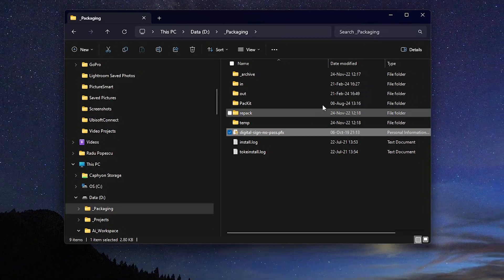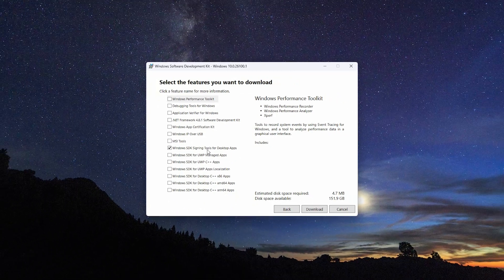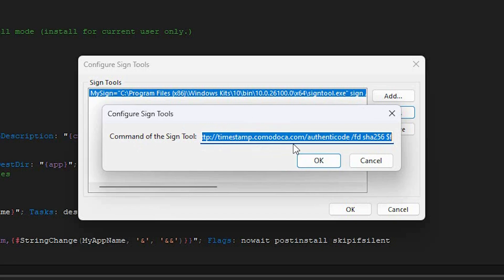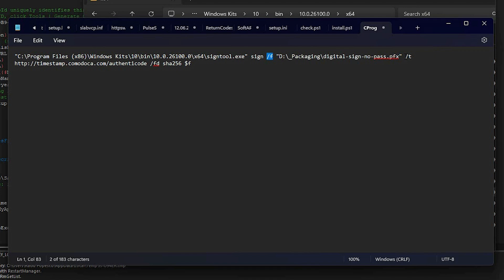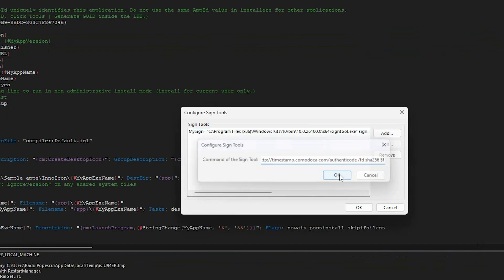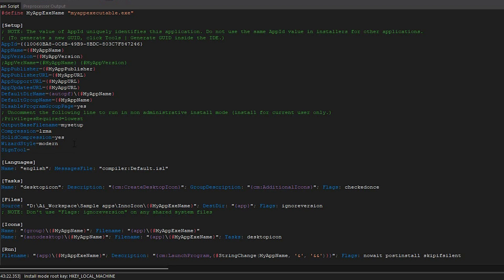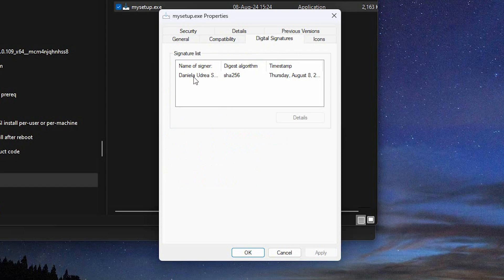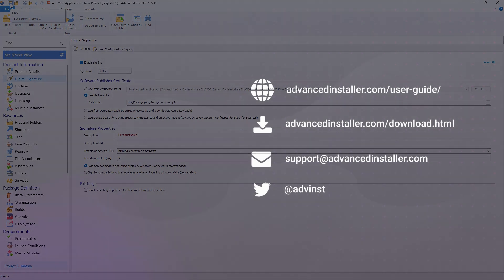How to Apply a Code Signing Certificate in Inno Setup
Secure your software with confidence! In this tutorial, Radu Popescu from Advanced Installer shows you how to sign your software package by implementing a Code Signing Certificate using Inno Setup.

At the end of the video, the same code signing of your software, but this time with Advanced Installer.

00:00 Introduction
00:12 Code Signing with Inno Setup
02:02 Code Signing with Advanced Installer

▬▬▬▬▬▬  Ebooks &  Resources  📚 ▬▬▬▬▬▬